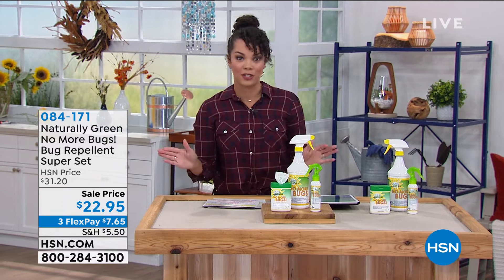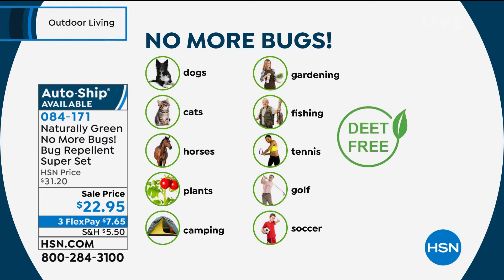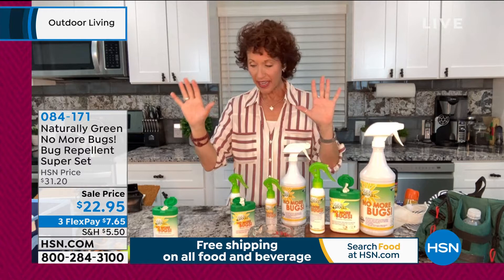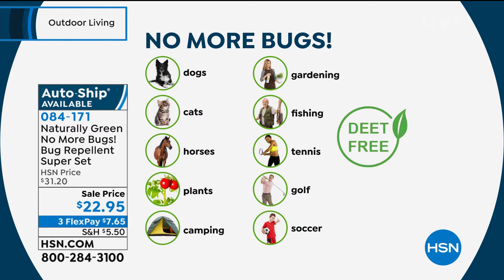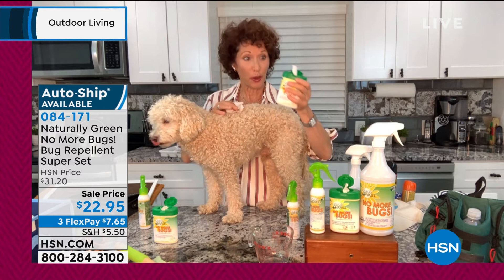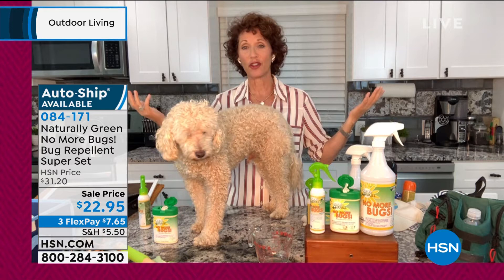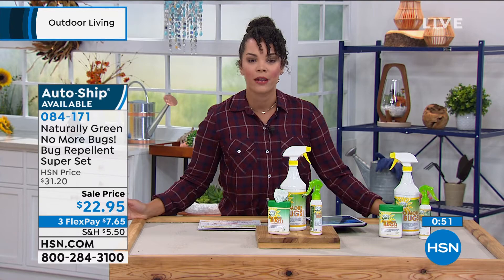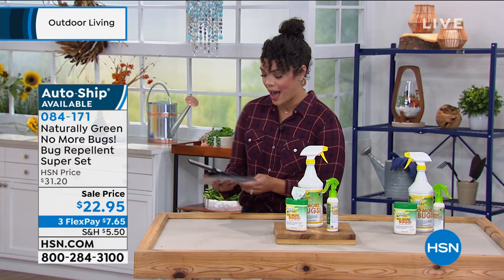Naturally Green No More Bugs! Bug Repellent Super Set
Don't let bugs get the best of you. Naturally Green No More Bugs! uses a natural, cedaroilbased repellent to put the kibosh on all kinds of pesky insects indoors and out. Best of all, it does so with no harsh chemicals, stains or worries about your children and pets.

    Canister with roll of 25 wipes

    Empty travel size bottle

     32 fl. oz. No More Bugs! concentrate bottle